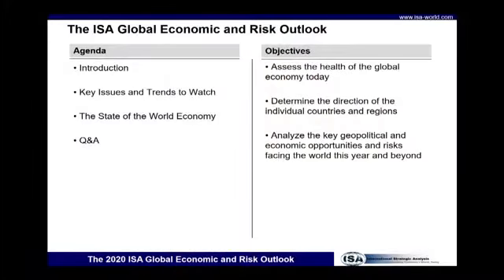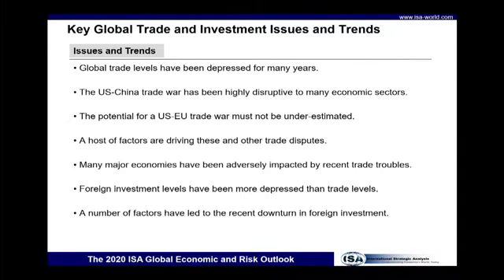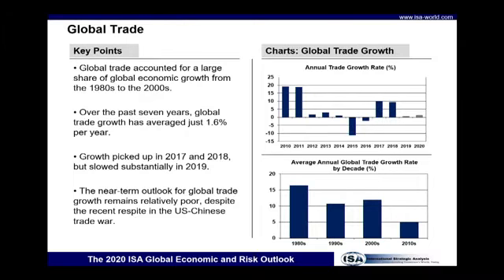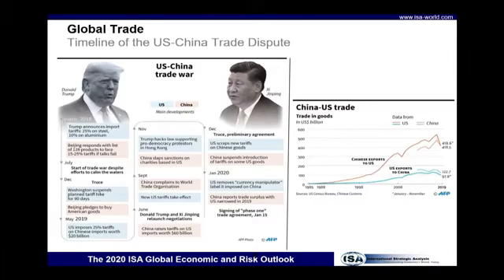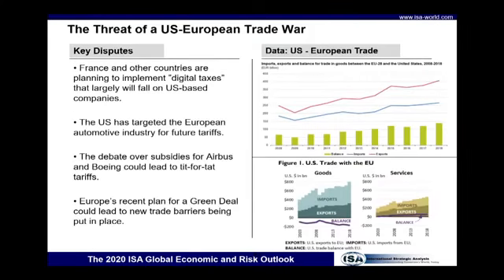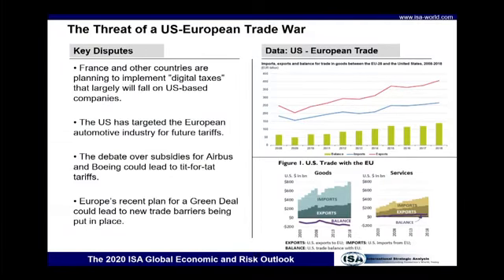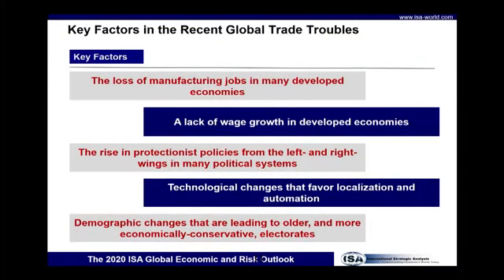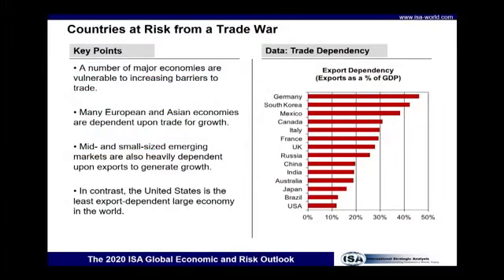Michael Weidokal: "The 2020 ISA Global Economic and Risk Outlook"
Learn about the leading issues and trends impacting the global economy and your business from a world-renowned expert on international economics and geopolitics. Hire Michael to speak at your next event.